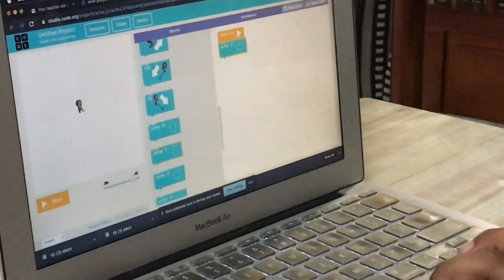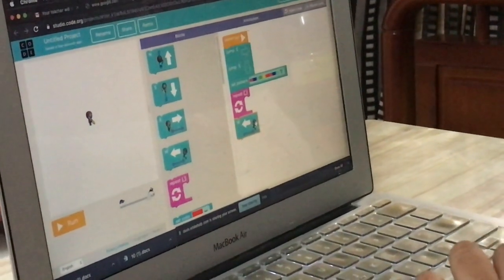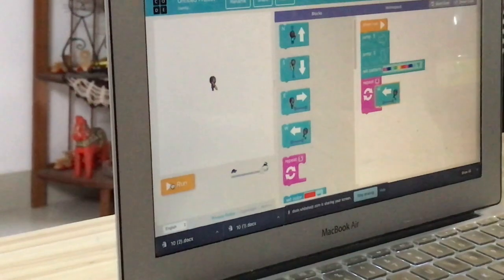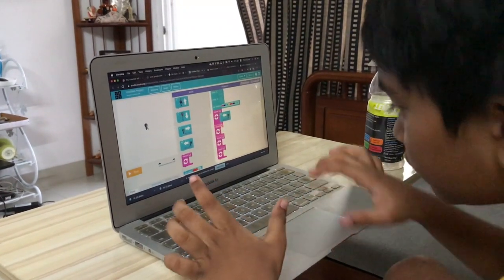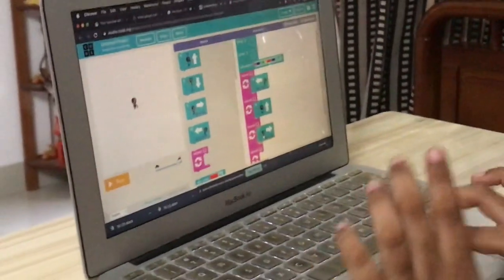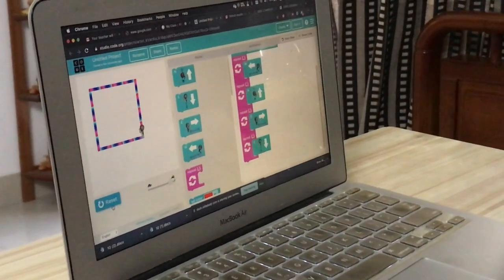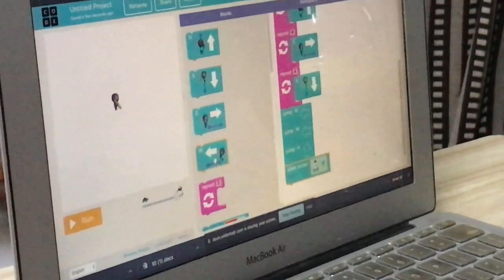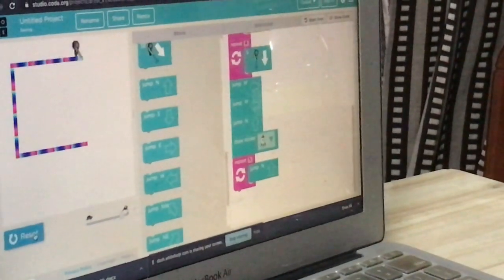My experience with whitehat jr ( Byjus) demo class for kids to learn coding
This video is about whitehat jr demo class and the activities I did with the help of the teacher.
There are various activities which give basic information about the commands and execution easily understandable by kids. I personally liked the class.

Please note that this is not an advertising video. This is made just to share my experience of Whitehat jr demo done. Personally, I enjoyed it and found it interesting.

For any queries on Whitehat jr, please visit their official